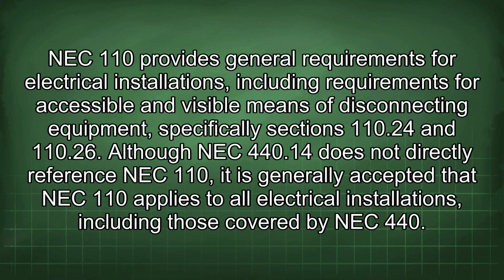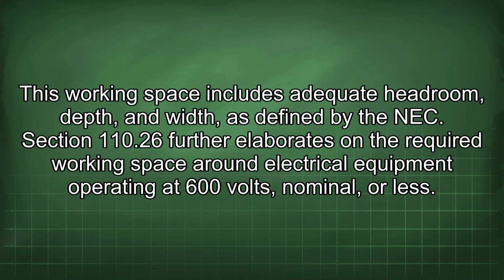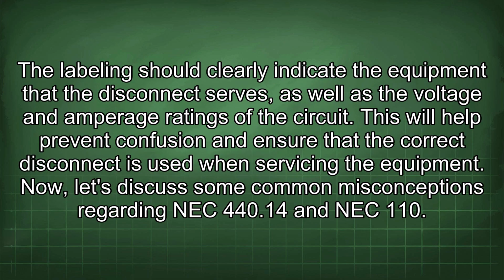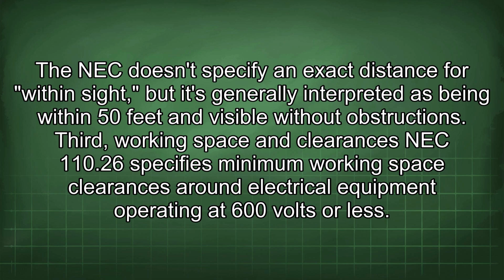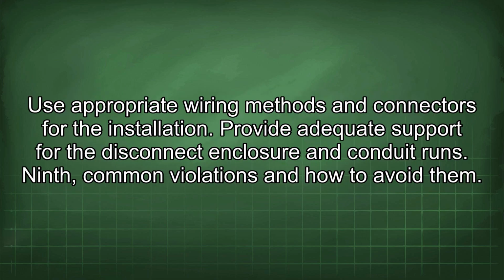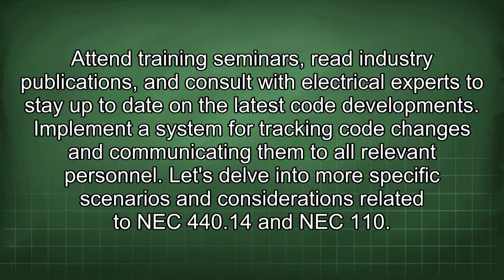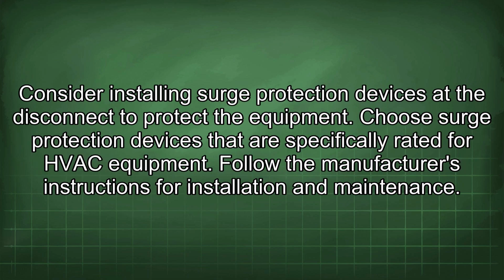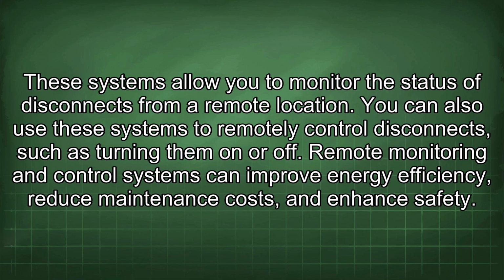NEC 440.14 and NEC 110 HVAC Disconnect Requirements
Understand the relationship between NEC 440.14 and NEC 110 for HVAC disconnects. Learn about accessibility, visibility, and clearance requirements. Ensure compliant installations for HVAC and refrigeration equipment.